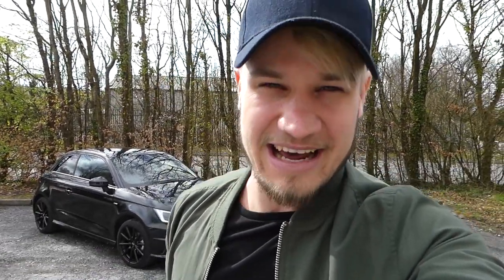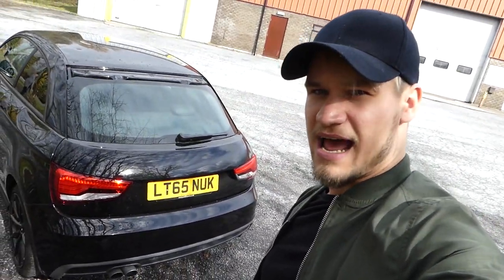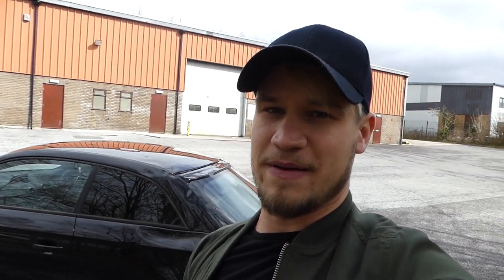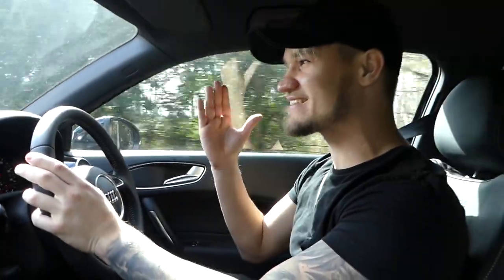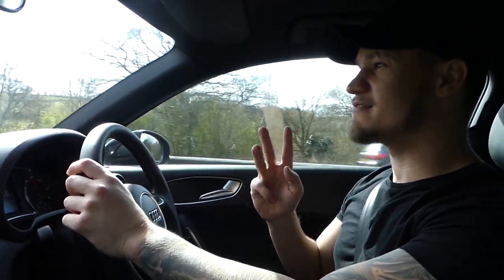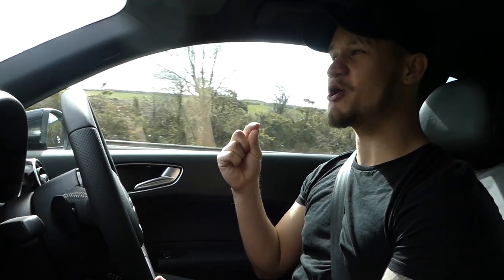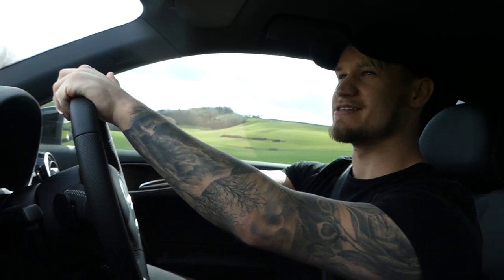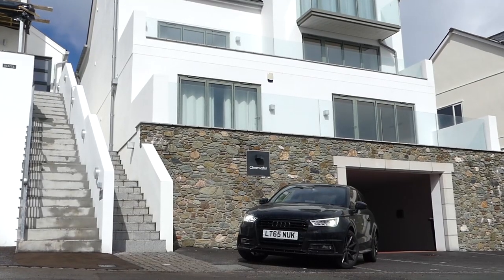WOULD I MOD THE NUKE?! DAILY DRIVER Q&A!!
Huge thank you to everyone who got involved with the 'Daily Driver' Q&A! Would I Mod the Nuke? What is my dream daily driver?!